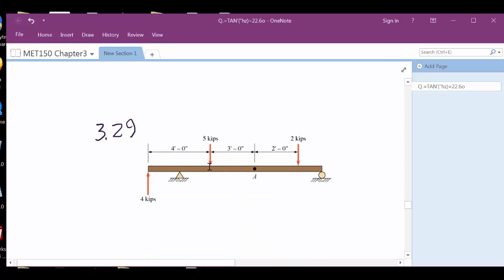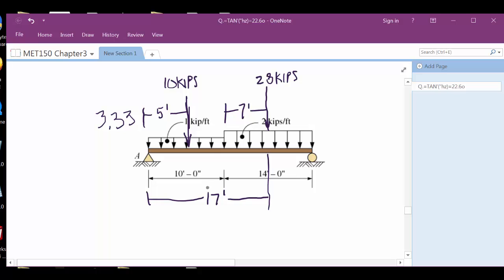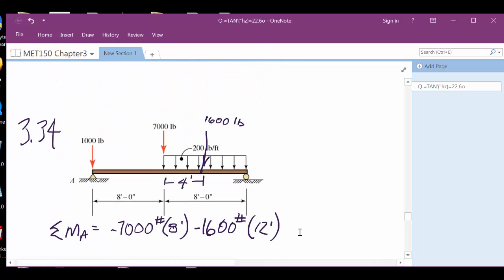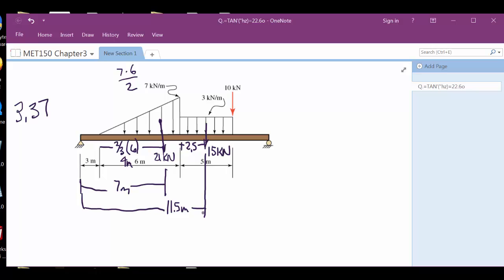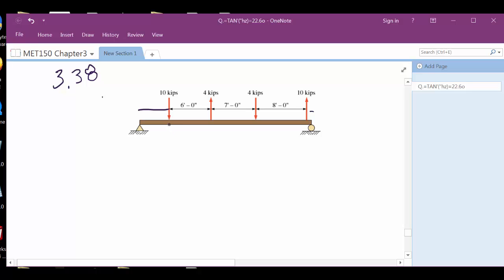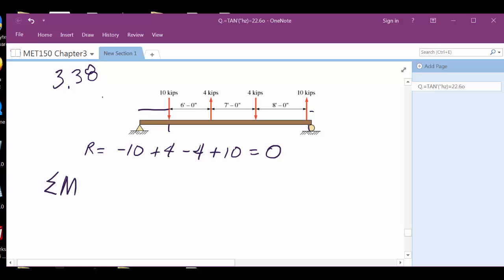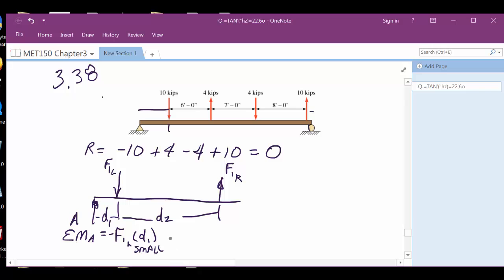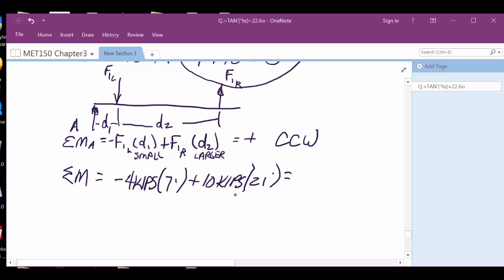Chapter3 Lecture Part3 Last Several Problems